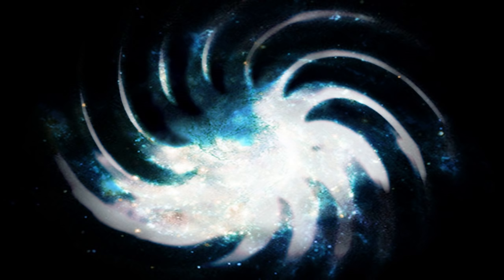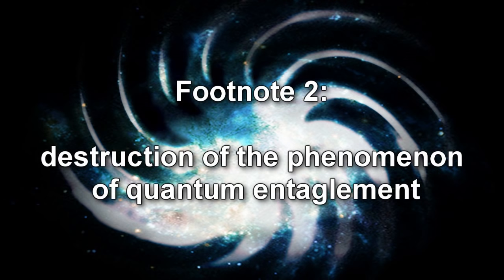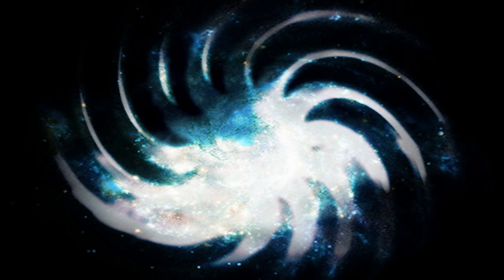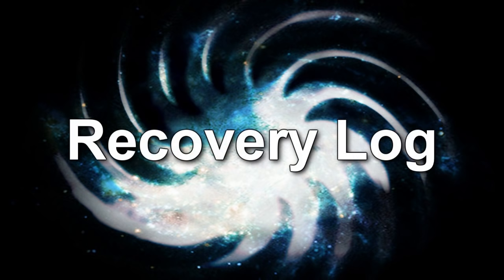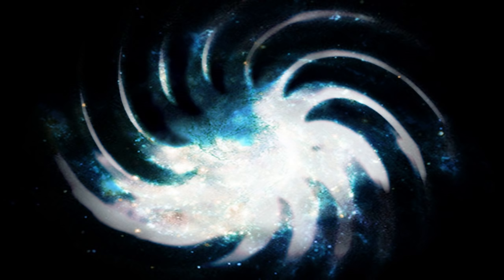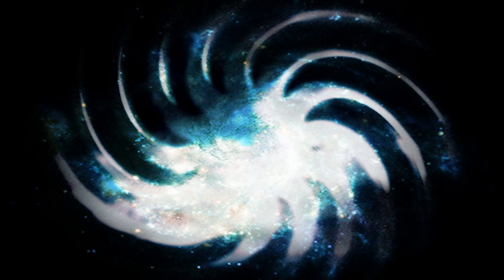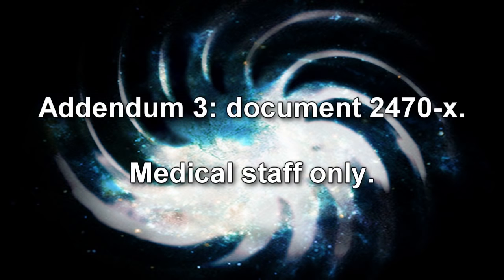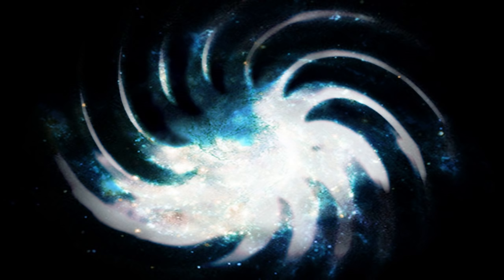SCP-2470 The Void Singularity - The Existential Entity That Eats Your Reality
This SCP foundation wiki reading is about SCP 2470 "The Void Singularity", a specific existential entity, or a perceptive element, which is objectively an initial manifestation of a ZK-class scenario. Due to insuperable obstacles related to its perception, the object's appearance, if it has any, remains unknown. Its current locus is determined indirectly, based on the area of effect it produces.

Said effect is manifested through the instantaneous disappearance of any object or event perceived by SCP-2470 from objective reality. First and foremost this applies to the most proximate aspects, which are directly accessible to the object’s senses. Thereafter, as the object accumulates knowledge, gains abstract understanding of the nature of things, and makes generalizations, the effect extends to the phenomena themselves, their direct and later indirect consequences.